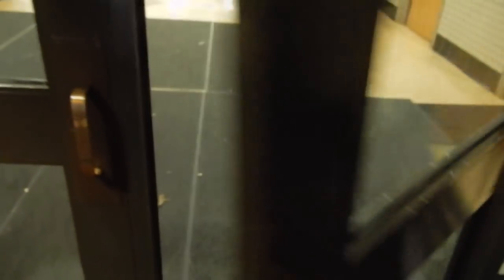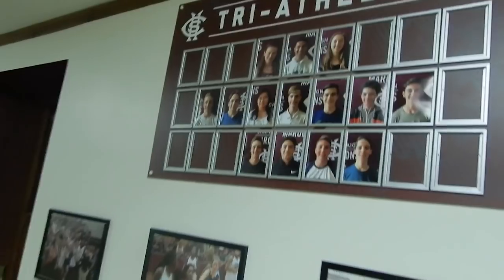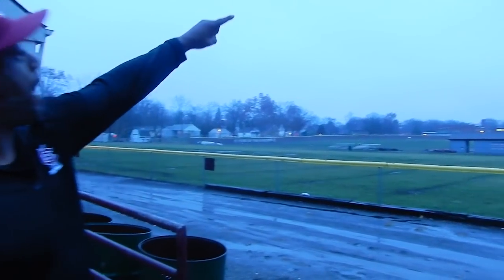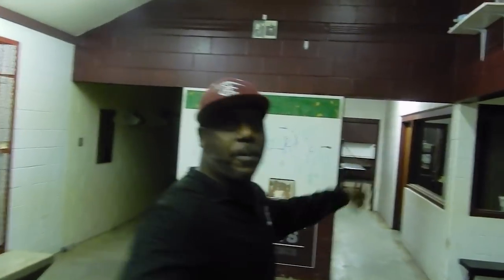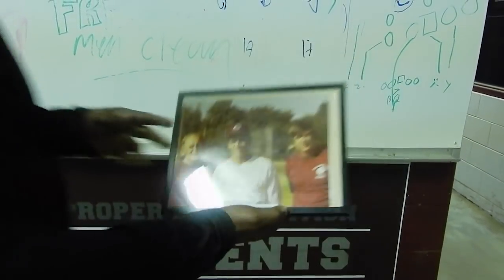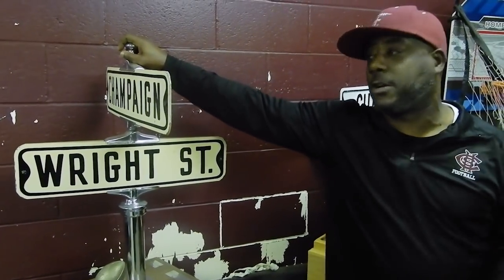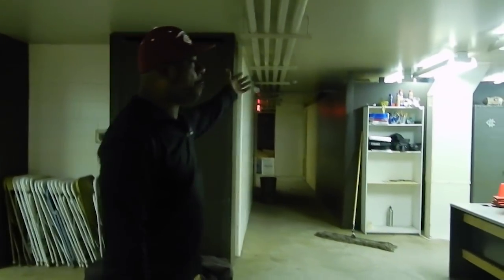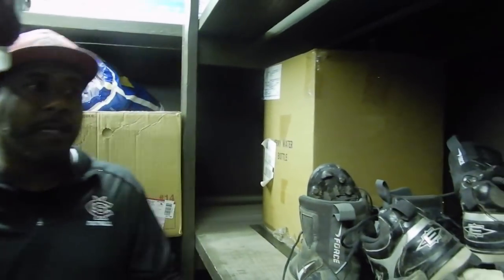VISIT: Coach T at Champaign Central, IL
Champaign Central had a rebound year under Tim Turner going 6-4 and making a return to the IHSA Playoffs.
Champaign Central has around 1300 students.